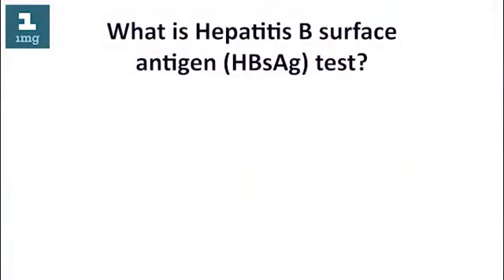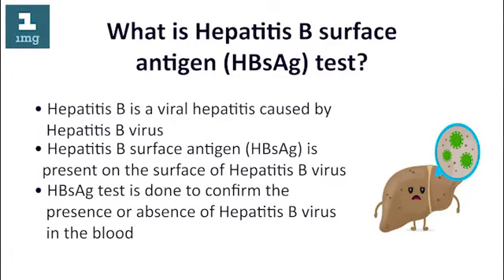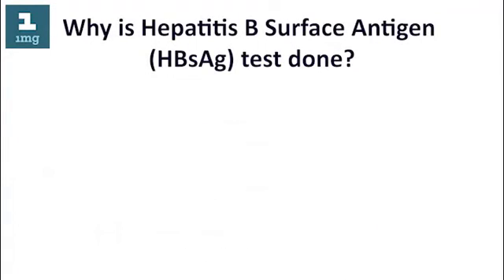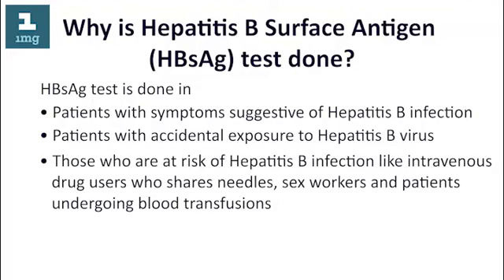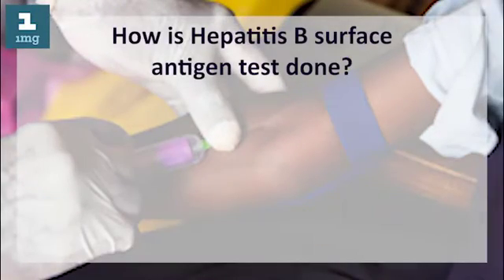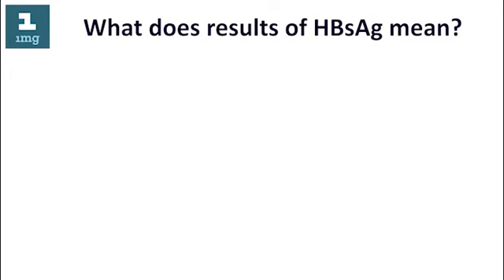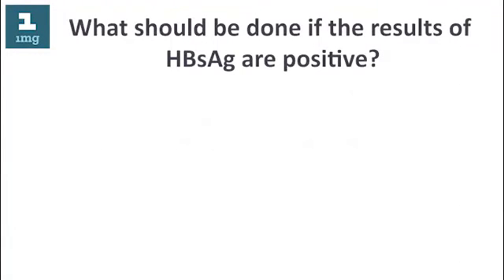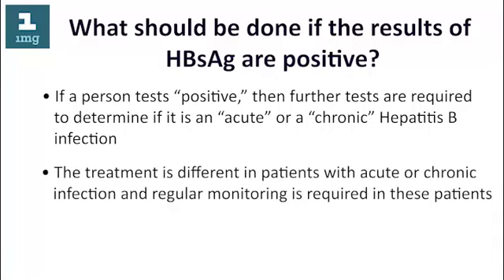Hepatitis B surface antigen (HBsAg) Test | 1mg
The Hepatitis B surface antigen (HBsAg) Test is done to confirm the presence or absence of the Hepatitis virus in the blood. HBsAg is also known as Australian Antigen. The test is done  to screen patients for  Hepatitis B infection.

What is Hepatitis B?

Hepatitis B virus is one of the five main hepatitis viruses, referred to as types A, B, C, D and E and is the causative agent of Hepatitis B disease (infection in the liver).

When is the Hepatitis B surface antigen (HBsAg) Test done?

- Patients with symptoms suggestive of Hepatitis B Virus infection
- Patients with accidental exposure to Hepatitis B Virus
- Patients with high risk of acquiring the infections such as sex workers, intravenous drug users who share needles, patients undergoing blood transfusions.
- In Pregnant women to prevent the transmission of the disease from infected mother to child.

How is the Hepatitis B surface antigen (HBsAg) Test done?

The test is done on a blood sample drawn from the vein in your body, usually the arm. This sample is then sent to the laboratory for processing.

What does the result of the Hepatitis B surface antigen (HBsAg) Test mean?

A ‘positive’ or ‘reactive’ test means that the person whose sample was tested is infected with the Hepatitis B virus.

A ‘negative or ‘non-reactive’  test means that the person whose sample was tested is NOT infected with the Hepatitis B virus.

What should be done if the HBsAg test comes positive?

- They should undergo further tests to determine if the Hepatitis B infection is acute or chronic.
- The treatment for acute and chronic infection is different and hence, it is of utmost importance for the patient to determine the level of infection
- Regular monitoring by a specialised physician or doctor is required

हेपेटाइटिस बी सरफेस एंटीजन (HBsAg) टेस्ट ब्लड में हेपेटाइटिस वायरस की उपस्थिति या अनुपस्थिति की पुष्टि करने के लिए किया जाता है। HBsAg को ऑस्ट्रेलियाई एंटीजन के रूप में भी जाना जाता है। मरीज को हेपेटाइटिस बी इंफेक्शन है कि नहीं इसके लिए टेस्ट किया जाता है।

हेपेटाइटिस बी क्या है?

हेपेटाइटिस बी वायरस पांच मुख्य हेपेटाइटिस वायरस में से एक है, जो ए, बी, सी, डी और ई के रूप में जाना जाता है और यह हेपेटाइटिस बी रोग (जिगर में संक्रमण) का कॉज़टिव एजेंट होता है।

हेपेटाइटिस बी सरफेस एंटीजन (HBsAg) टेस्ट कब किया जाता है?

- मरीजों में हेपेटाइटिस बी वायरस इंफेक्शन के लक्षण नजर आने पर
-मरीजों के हेपेटाइटिस बी वायरस के अचानक संपर्क में आने पर
- सेक्स वर्कर, इंट्रावीनस ड्रग यूजर्स  जो सुइयों को शेयर करते हैं, और वह मरीज जो ब्लड ट्रांसफ्यूजन से गुजर रहे है।
- गर्भवती महिलाओं में संक्रमित मां से बच्चे में बीमारी के संचरण (ट्रांसमिशन) को रोकने के लिए।

हेपेटाइटिस बी सरफेस एंटीजन (HBsAg) टेस्ट कैसे किया जाता है?

आमतौर पर इस टेस्ट के लिए आपके बांह के नस से ब्लड का सैंपल लिया जाता है और फिर यह ब्लड सैंपल लैब में भेजा जाता है।

हेपेटाइटिस बी सरफेस एंटीजन (HBsAg) टेस्ट के रिजल्ट का क्या अर्थ होता है?

'पॉजिटिव' या 'रिएक्टिव' टेस्ट का अर्थ है कि जिस व्यक्ति के ब्लड का सैंपल टेस्ट  किया गया था वह हेपेटाइटिस बी वायरस से संक्रमित है।

'नेगेटिव' या 'नॉन-रिएक्टिव' का मतलब है कि जिस व्यक्ति के ब्लड का सैंपल टेस्ट किया गया था वह हेपेटाइटिस बी वायरस से संक्रमित नहीं है।

यदि HBsAg टेस्ट पॉजिटिव आता है तो क्या करना चाहिए?

- उन्हें यह निर्धारित करने के लिए आगे के टेस्ट करने चाहिए कि क्या हेपेटाइटिस बी इंफेक्शन एक्युट या क्रॉनिक है।
- एक्युट या क्रॉनिक इंफेक्शन के लिए उपचार अलग है और इसलिए, मरीज के लिए इंफेक्शन के लेवल को निर्धारित करना अत्यंत महत्वपूर्ण होता है।
- किसी विशेष फिज़िशियन या डॉक्टर द्वारा नियमित निगरानी की आवश्यकता होती है

अपने सवाल कमेंट बॉक्स में पूछें। हमसे जुड़ने के लिए अपने पसंदीदा सोशल मीडिया पर हमें फॉलो करें.

अधिक जानकारी के लिए हमारी वेबसाइट देखें.

लैब टेस्ट्स की अधिक जानकारी के लिए हमारी वेबसाइट देखें.